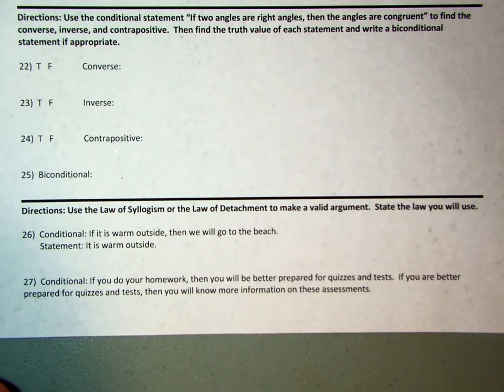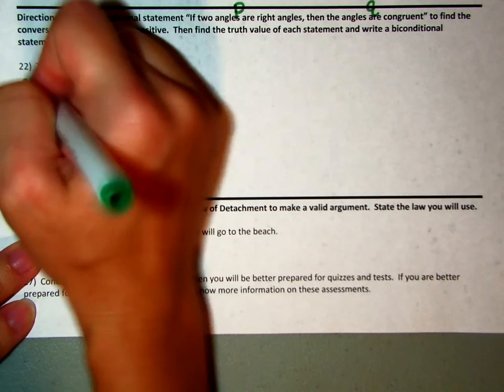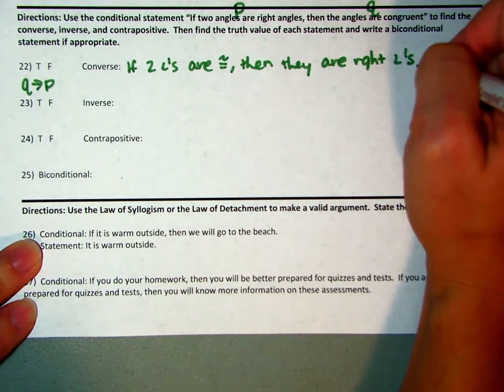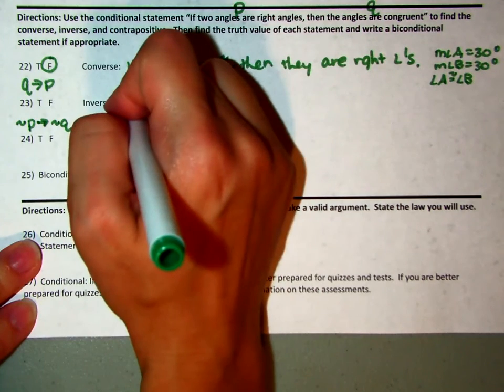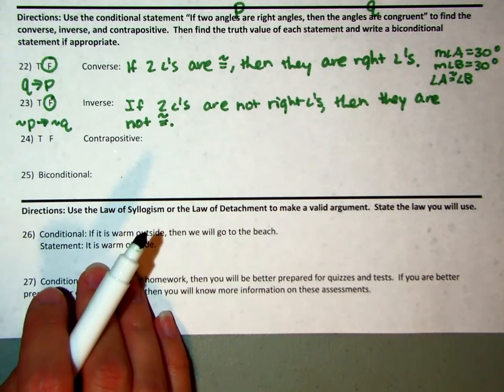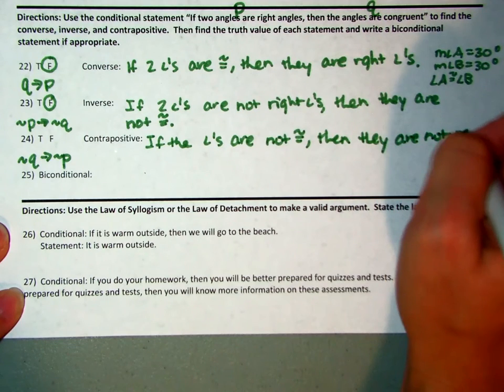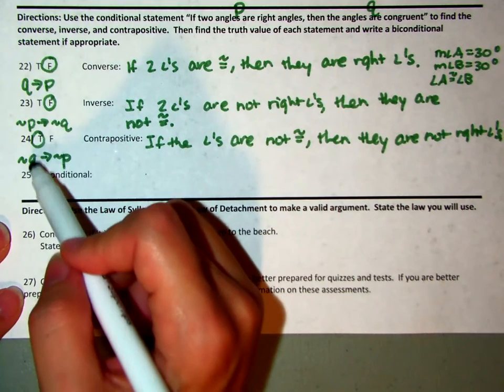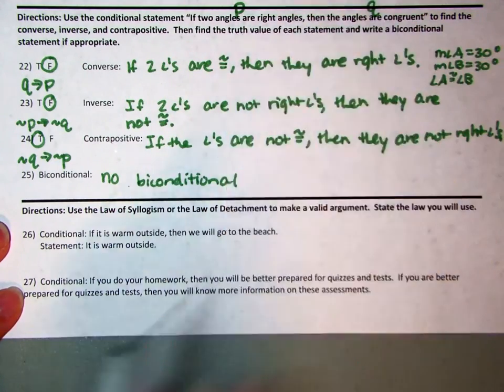Geo U2 Quiz SG 22 thru 25